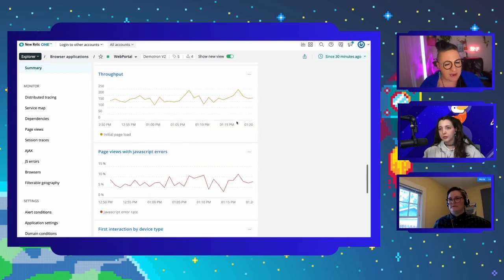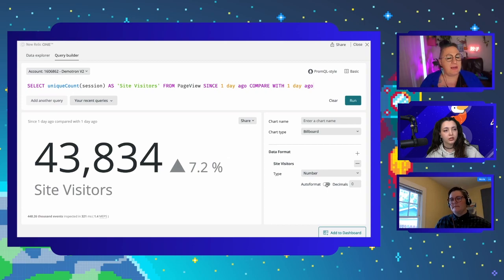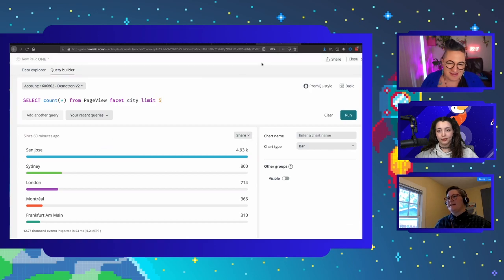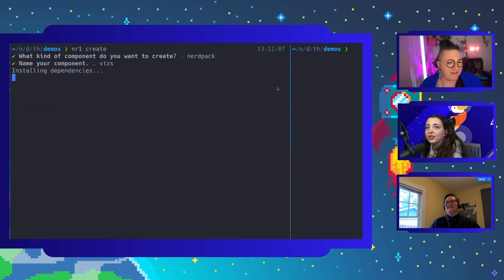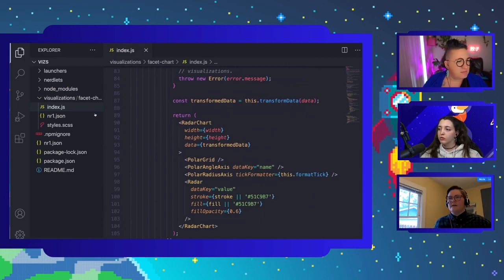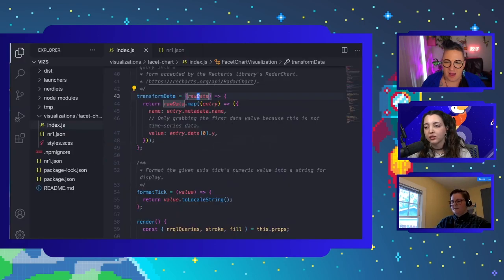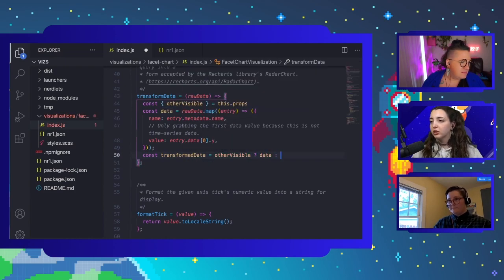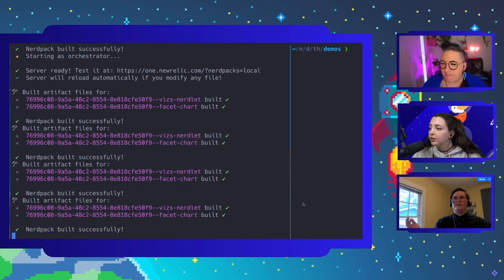Custom Data Visualizations on New Relic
If you’re a heavy user of New Relic, you can create custom visualizations to show data exactly how you want. Read the blog

0:00 - Intro
1:40 - Demo of creating custom dashboards
4:55 - Customizing number display
7:30 - Custom visualizations
9:40 - Demo of developing visualizations
21:33 - Filtering chart data
24:35 - How to get started with visualizations